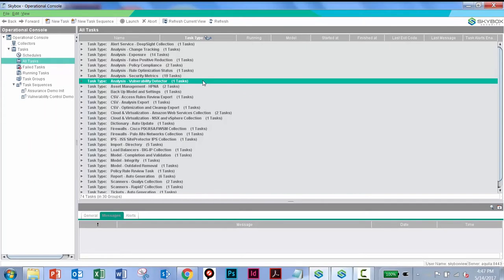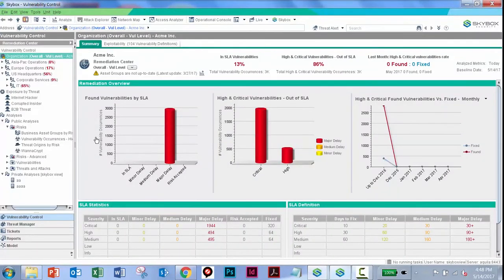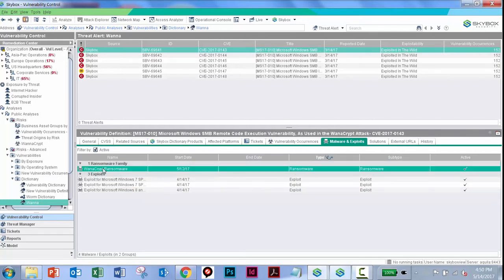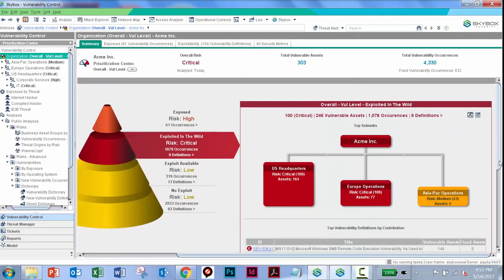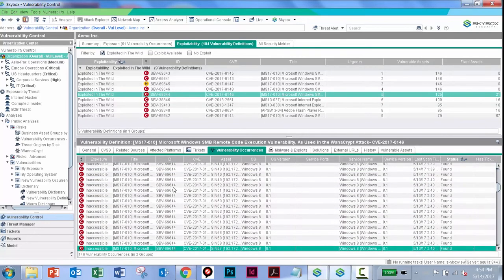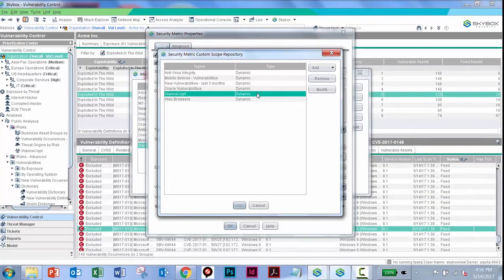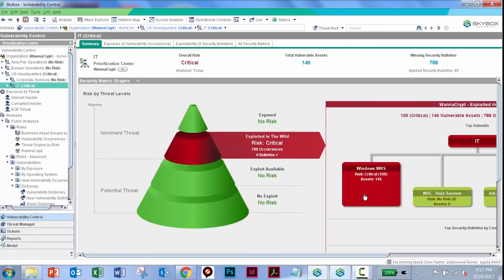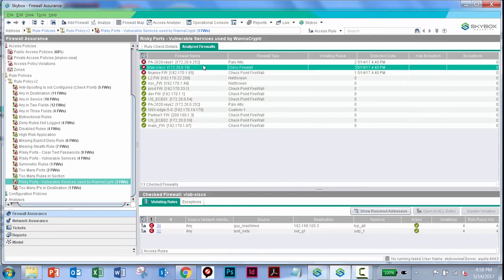Protecting Against the WannaCry Ransomware Attack — Skybox Security Demo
See how Skybox can help you stay safe from the WannaCry ransomware threat and similar attacks in the future. Learn how our threat–centric vulnerability management approach identifies all assets with the associated vulnerabilities without a scan, prioritizes vulnerabilities based on their threat level and tracks remediation to ensure the threat is rooted out and your organization properly protected.